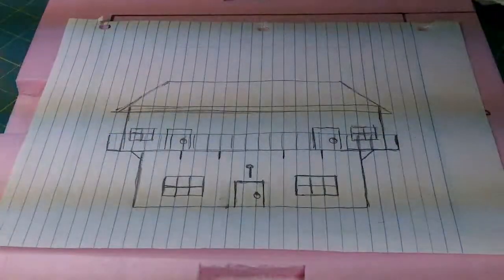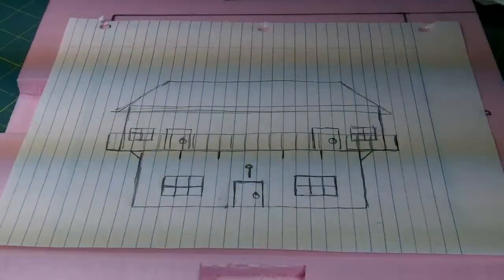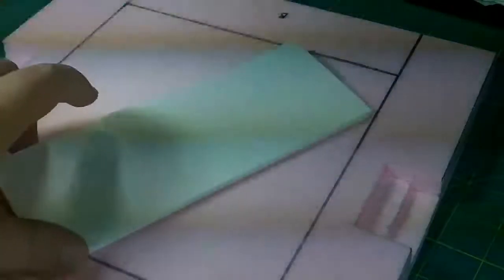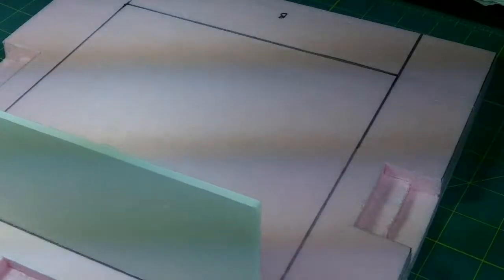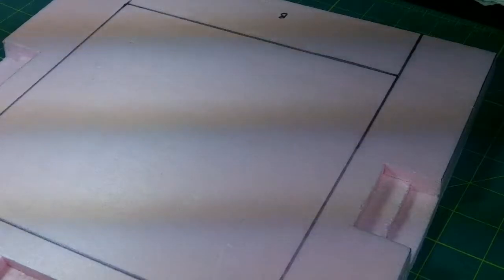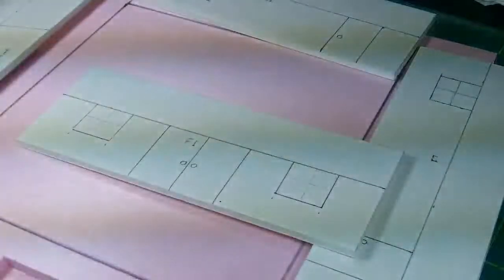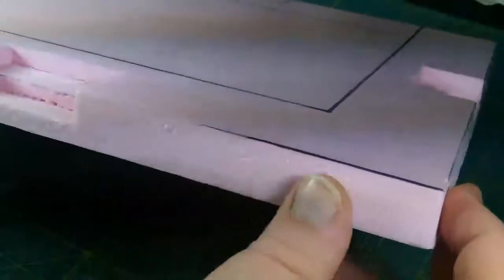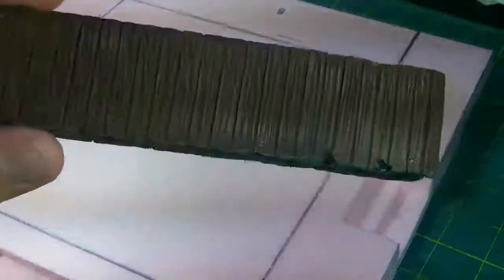Terrain Bits - DnD, Pathfinder, Warhammer Fantasy Tavern Part 1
We get started with the next big terrain project!  Hooray!